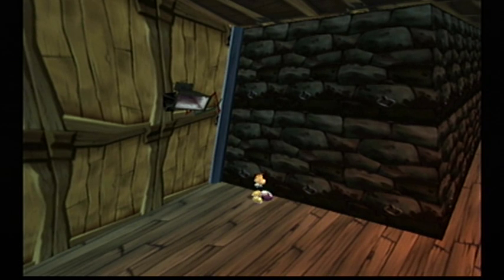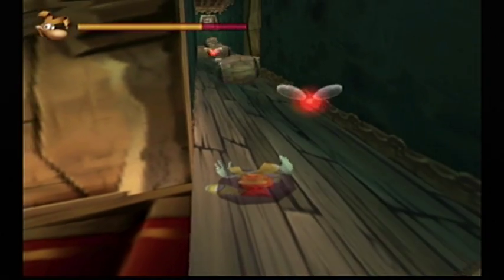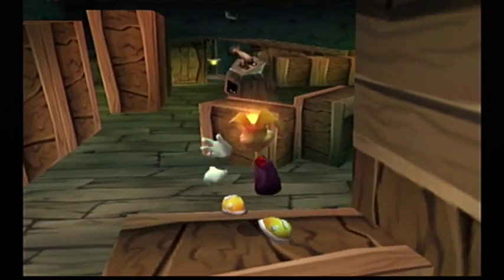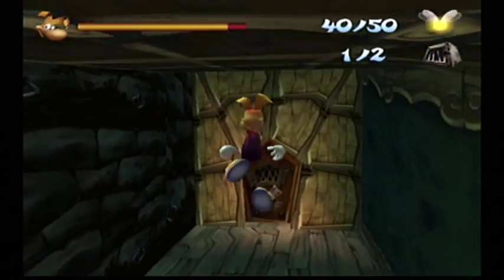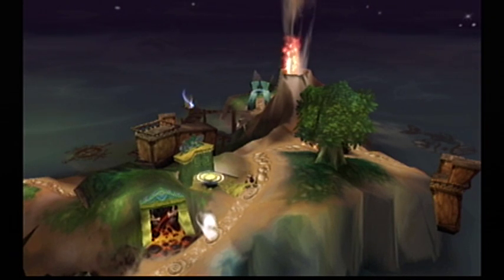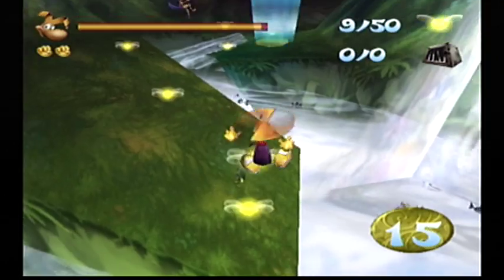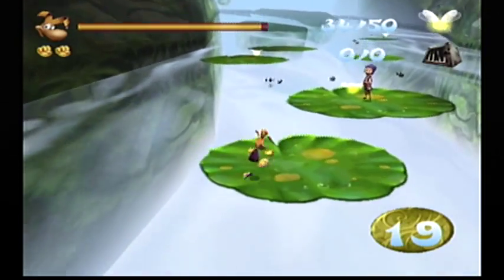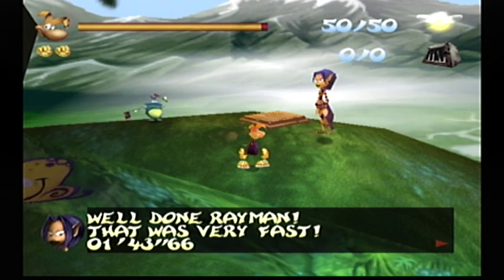Rayman 2 (Dreamcast) Part 15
The Top of the World, The Walk of Power, & The Sanctuary of Rock and Lava